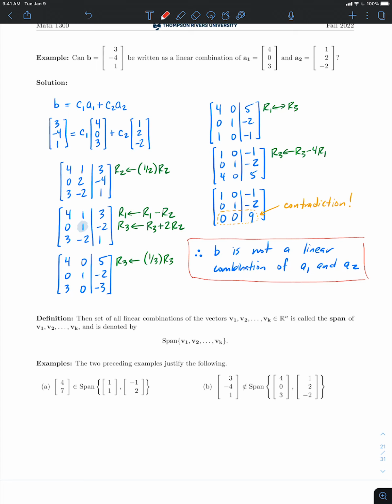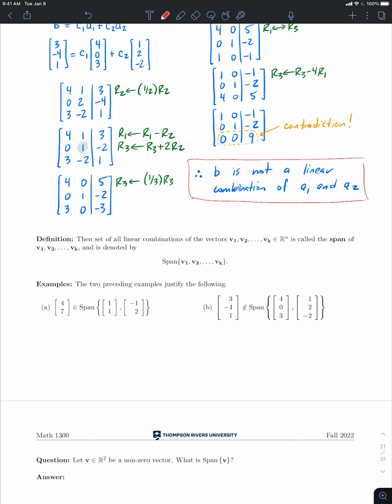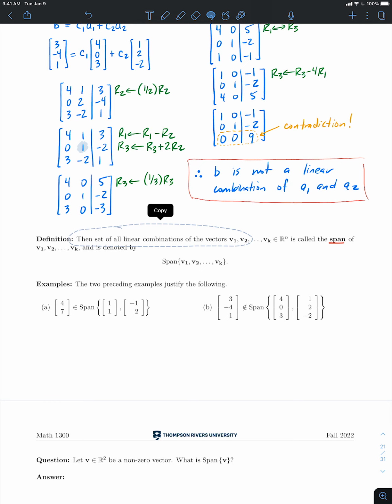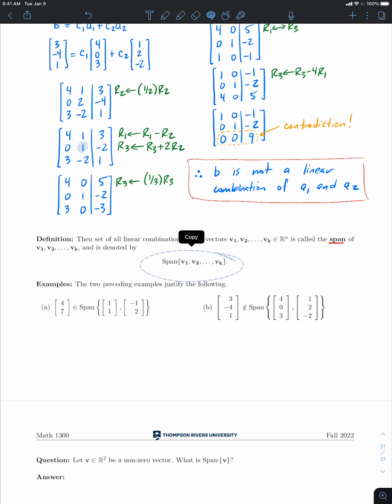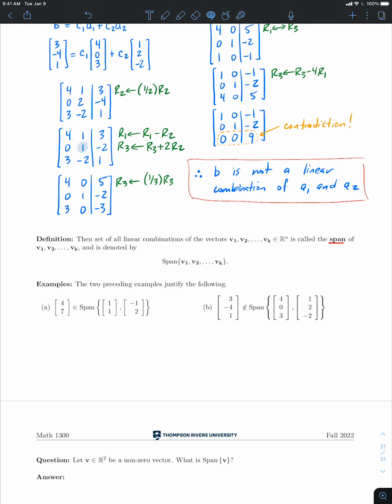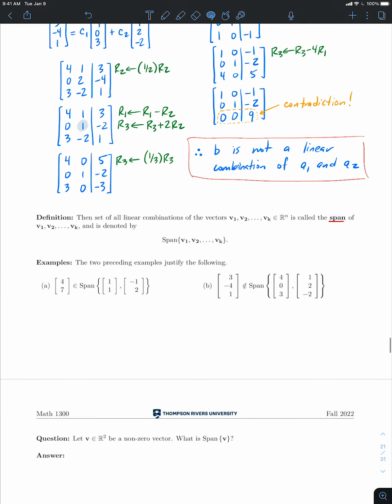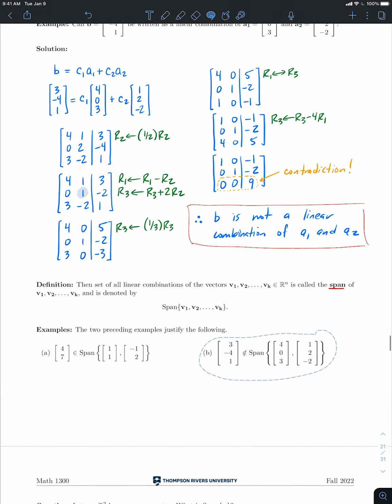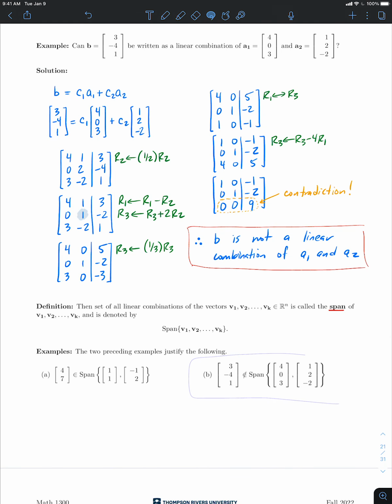1.3 - Vector Equations (part 11)